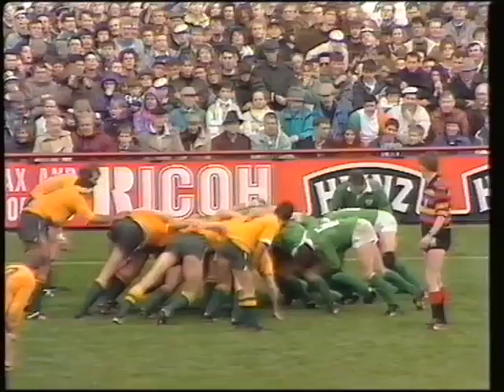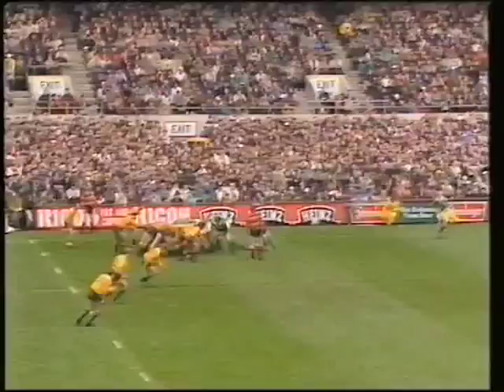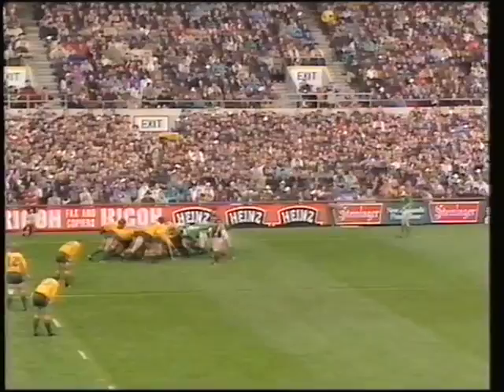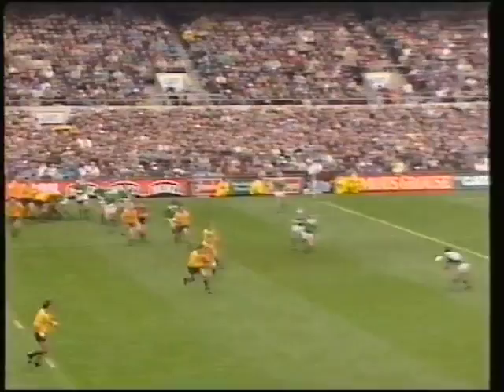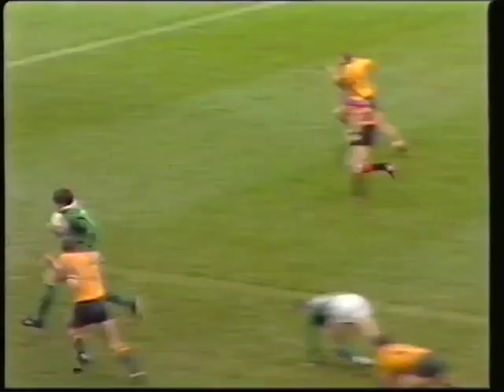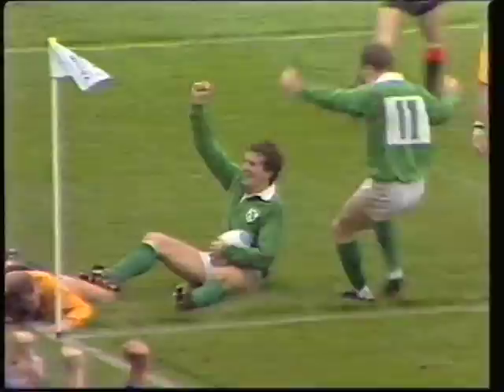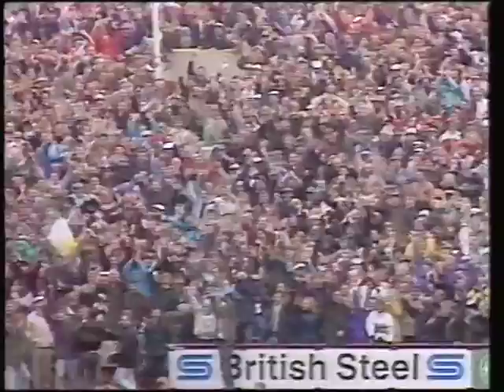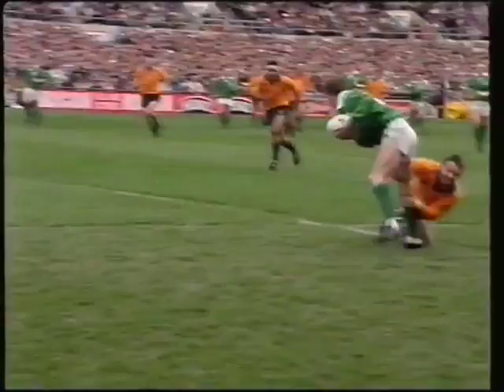Geordan Hamilton try vs Australia Rugby 1991